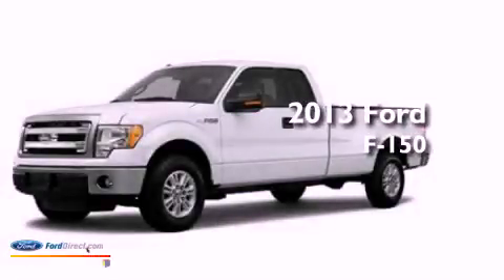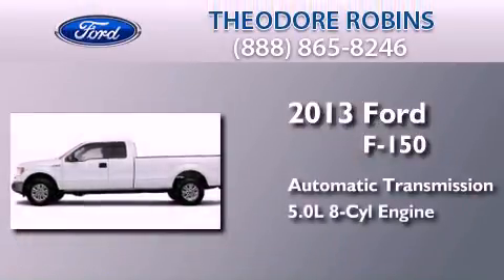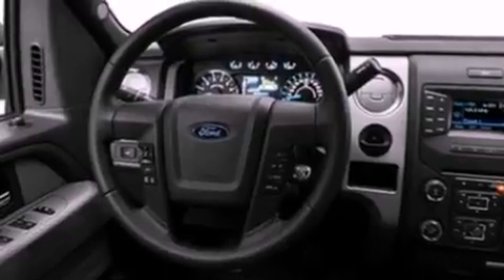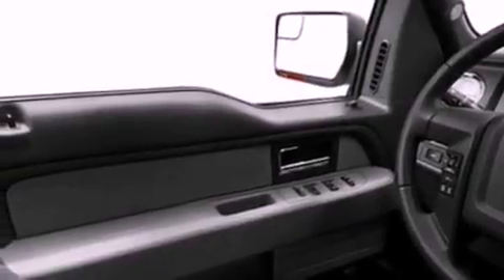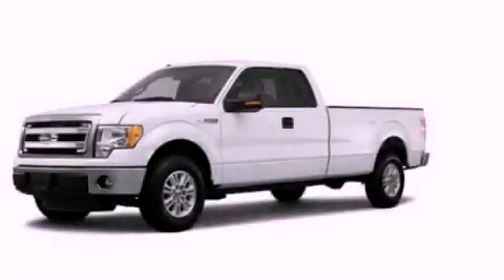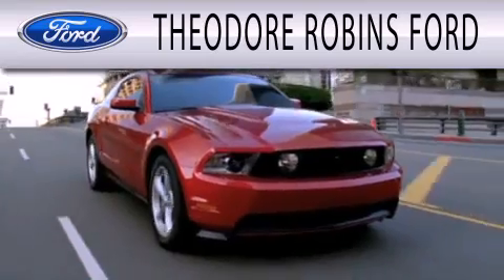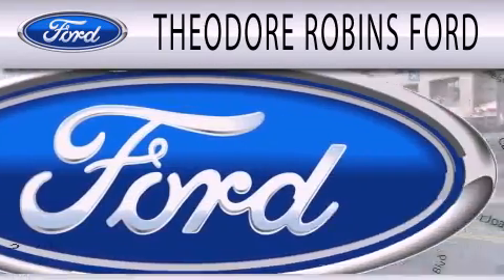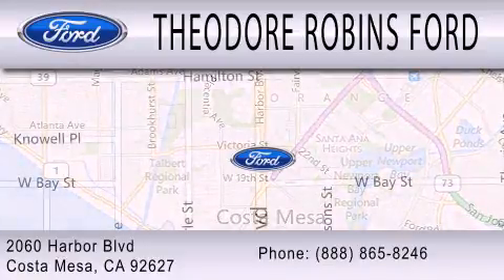2013 FORD F-150 Costa Mesa CA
Year : 2013
 Make : FORD
 Model : F-150
 Engine : 5.0L V8 32V MPFI DOHC FLEXIBLE FUEL
 Trans . : 6-SPEED AUTOMATIC
 Exterior : OXFORD WHITE

 Stock : DA92518